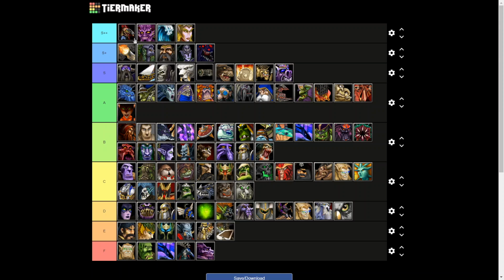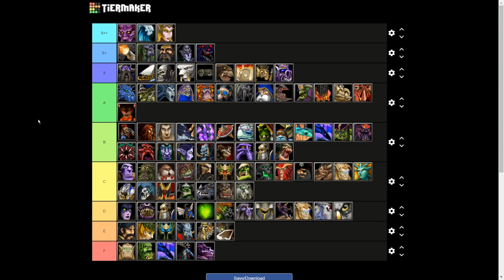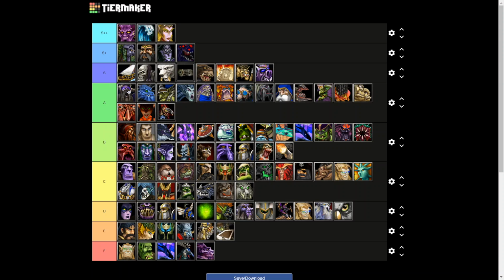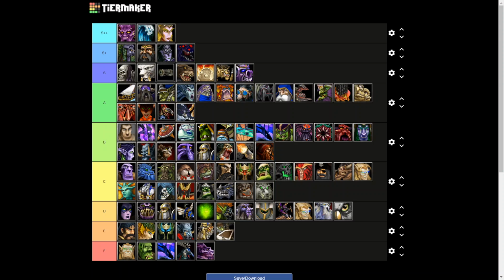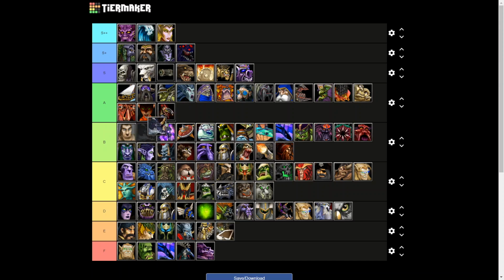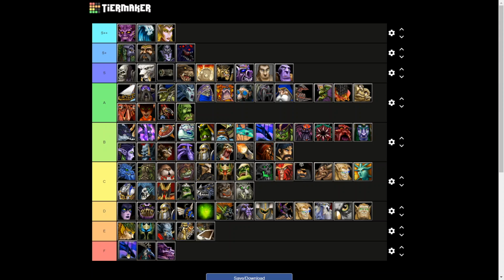Legion TD Mega Tierlist Update!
Yo guys, thanks to rummy and moa for giving me a hand with this, hope you enjoy the changes- we're focusing on the units that were changed semi-recently, gave them a more holistic overview so we didn't have to do it all twice so even though it might look a little off in some places have a listen to the explanation and it should make sense. Cheers!